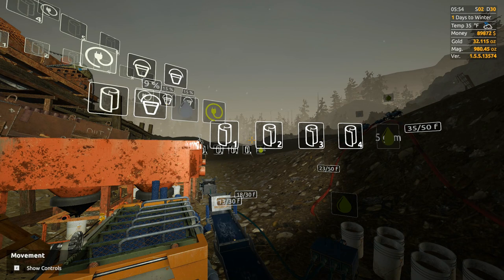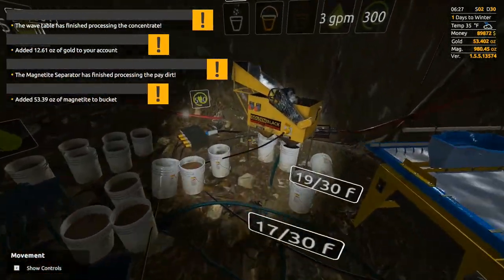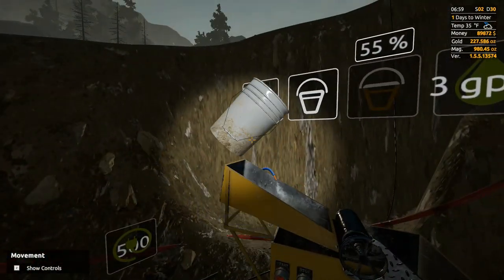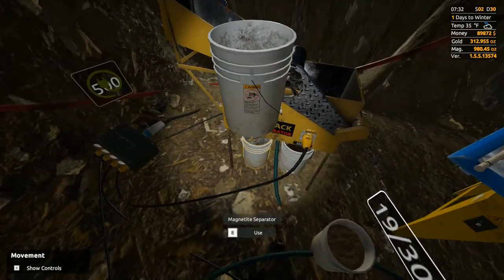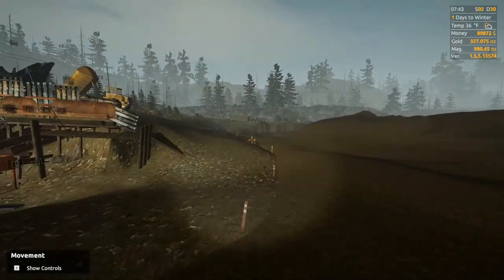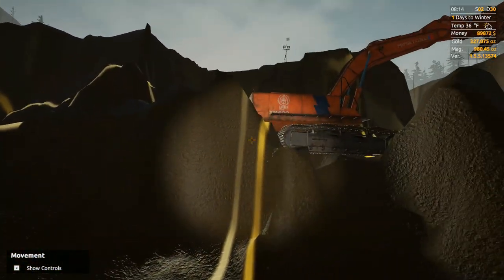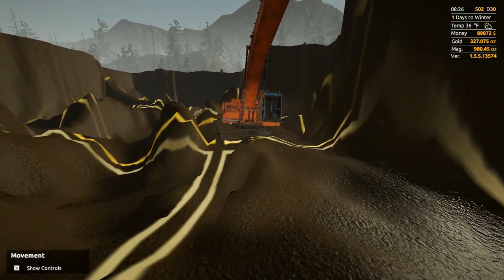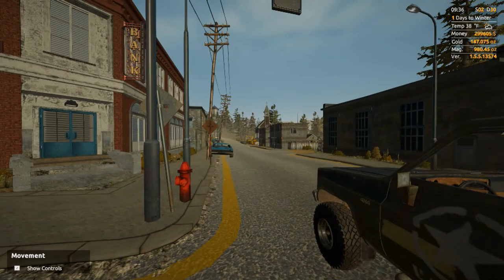Water Tower Repair plus a Great Clean Out - Gold Rush the Game - Leaderboard Event S:6 EP: 18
In this episode, we repair the water and get it filled before winter sets in and freezes our water source on the claim. Along with the water tower, we do another great clean out and show our trail down to the awesome gold at the bottom of our big money hole.